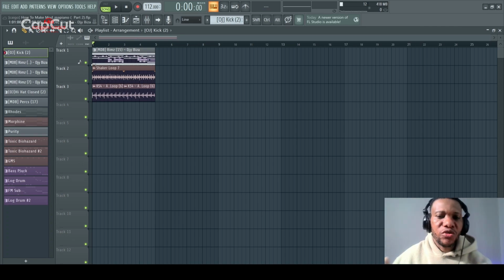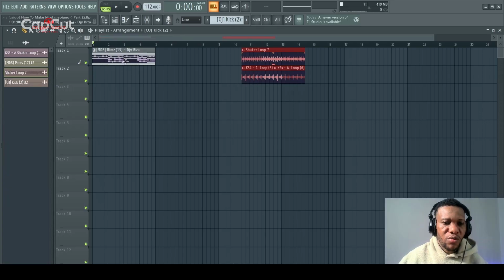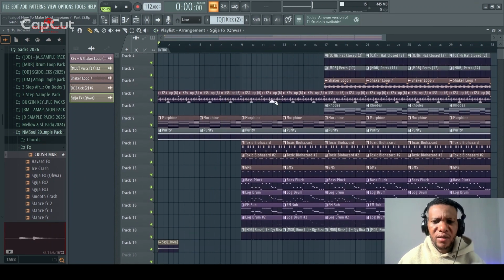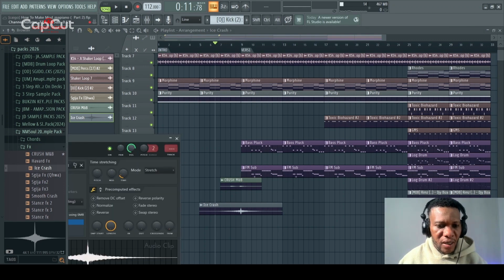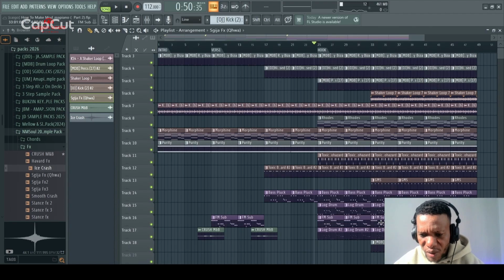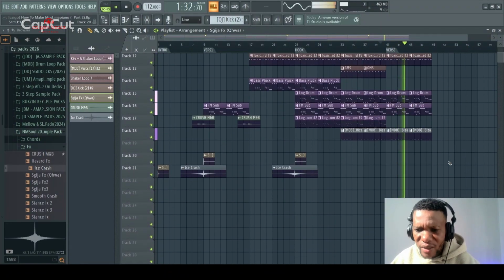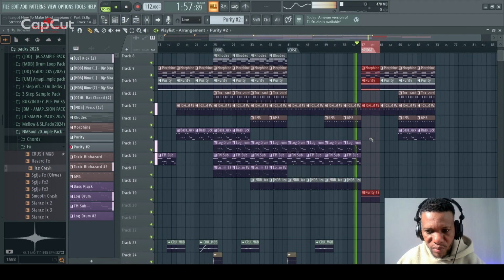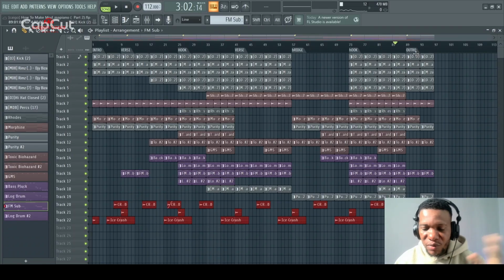How To Make Modern Amapiano From Scratch (2026) FL Studio | Part 4: Arrangement [Full Beat]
Welcome to Part 4 of Modern Amapiano From Scratch (2026) 🎹🔥

In this episode, we continue building our Amapiano track from scratch and take everything we've created so far and start turning it into a proper song.

if you are learning how to produce modern Amapiano in FL Studio, follow the full series from Part 1 to build beat step by step.

🎧 DAW: FL Studio
🎹 Genre: Modern Amapiano
🔥 Series: Modern Amapiano From Scratch (2026)